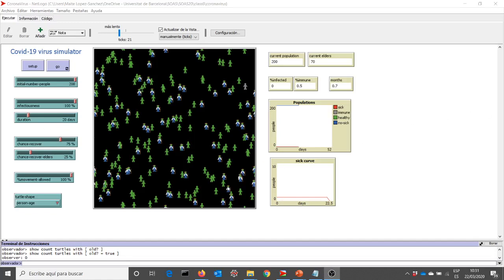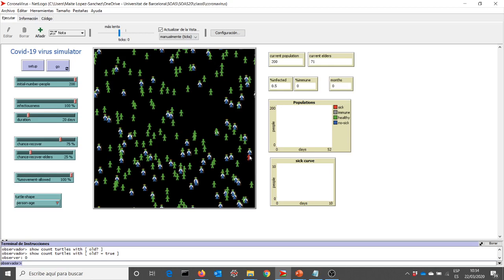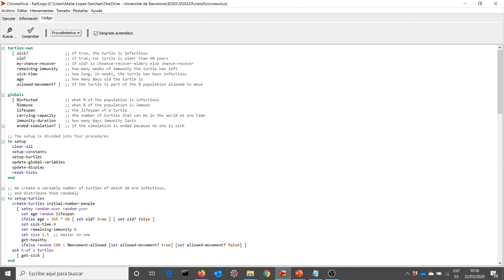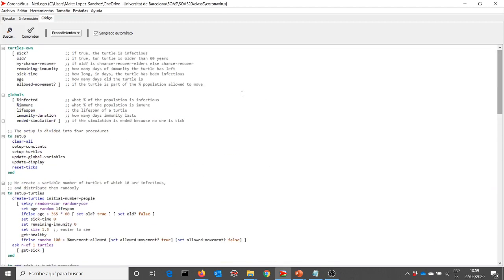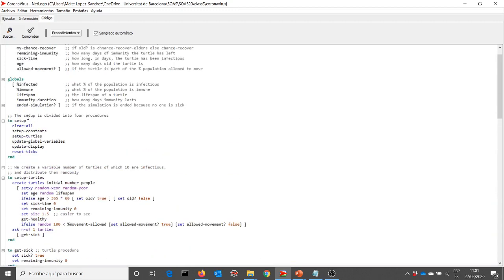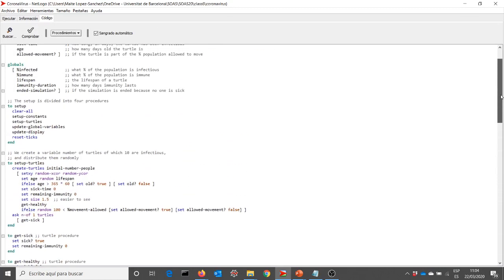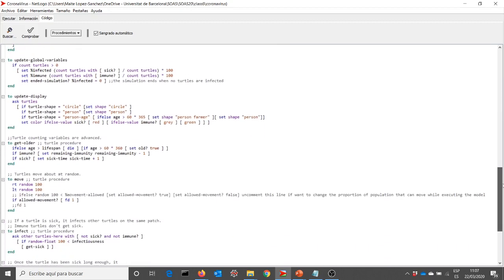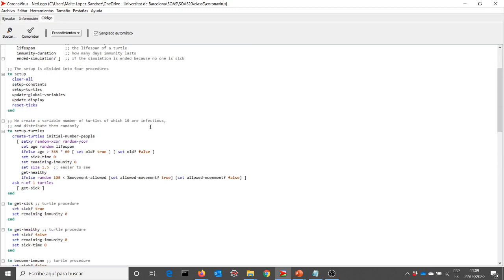CoronavirusmModelExplained2020 03 22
Explanation of the NetLogo code of the Coronavirus (Covid-19) simplified model